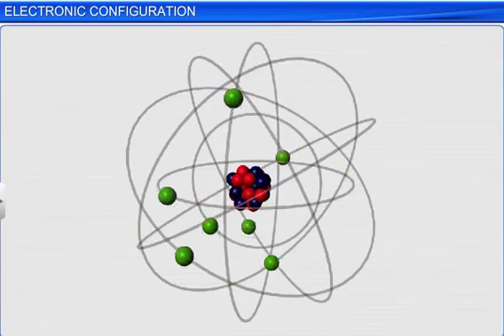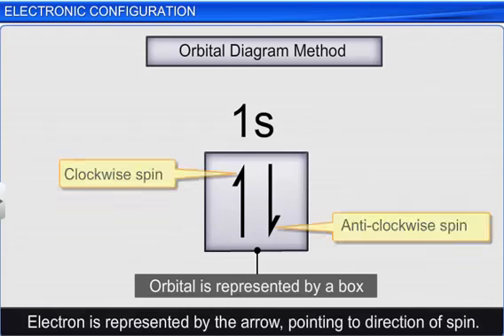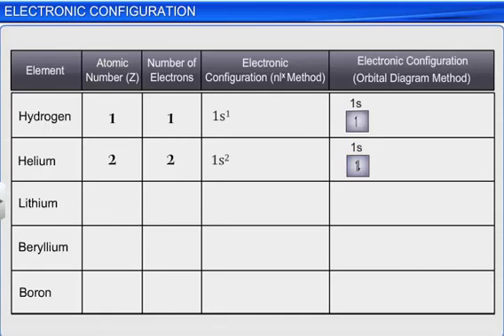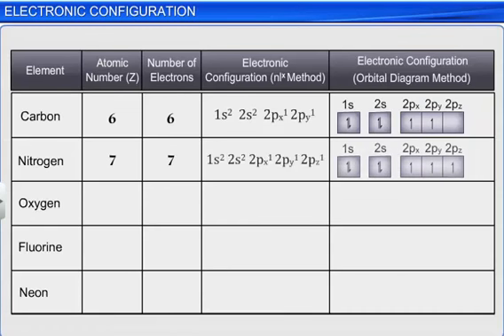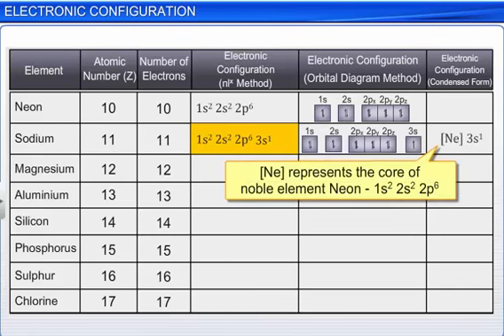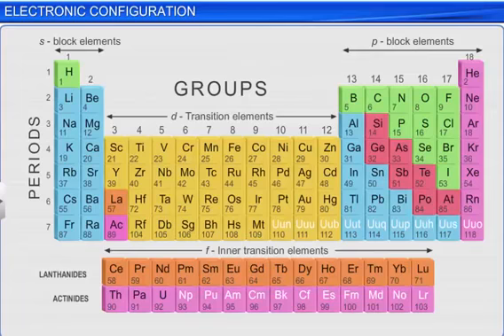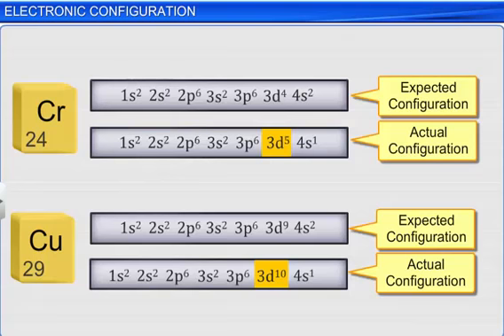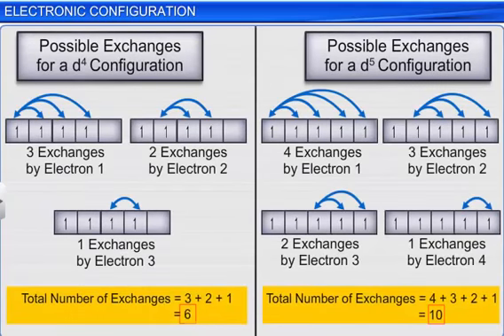CBSE Class 11 Chemistry | Electronic Configuration